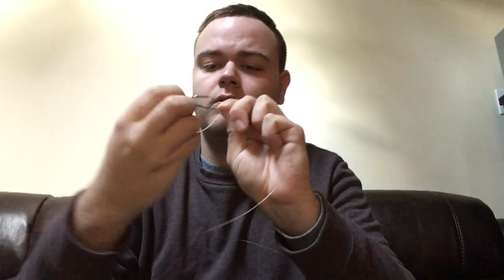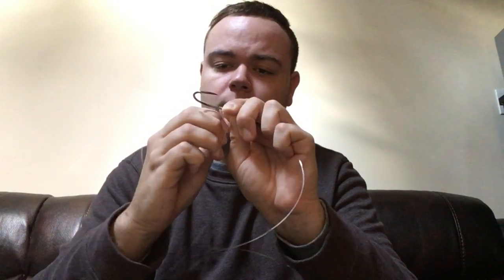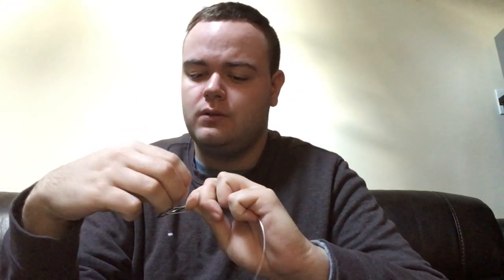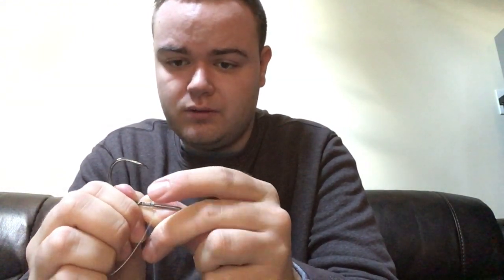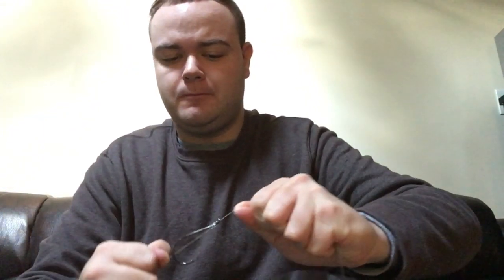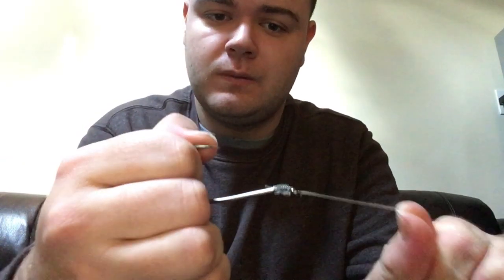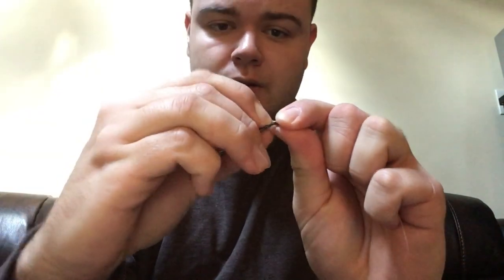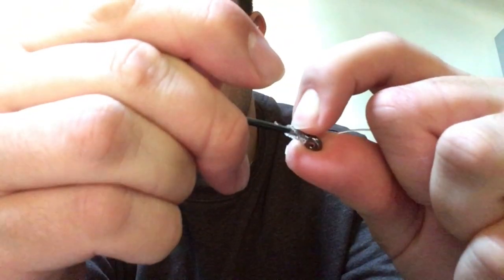EASY HOW TO: snelling a hook for a Striper chunking rig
During this lecture, I will show you how to properly snell a hook when chunking for stripers.  Although I’m mainly a lure fisherman, it’s always a good idea to expand your horizon to different methodologies if the situation warrants using bait.